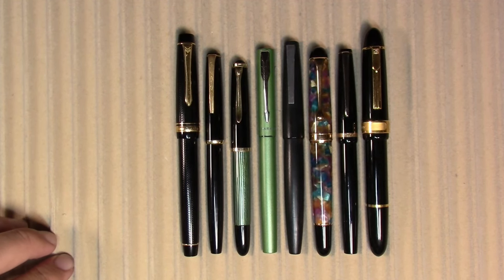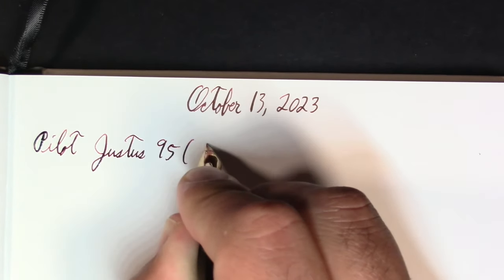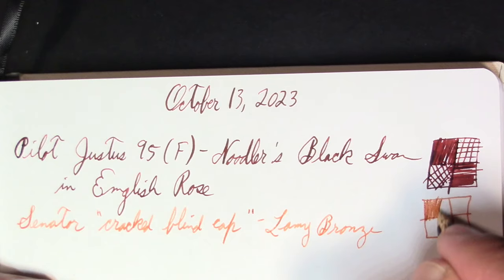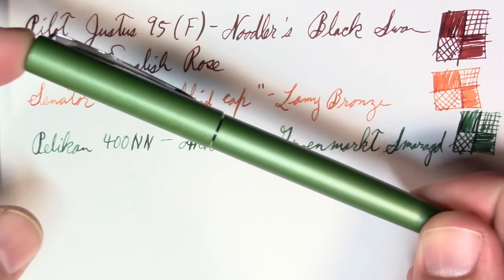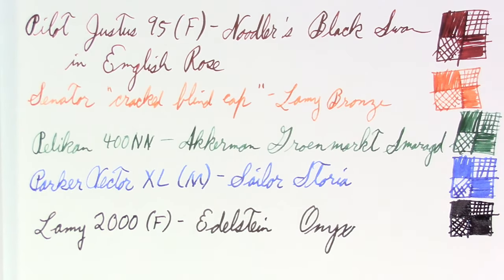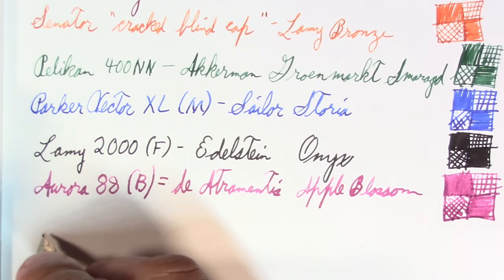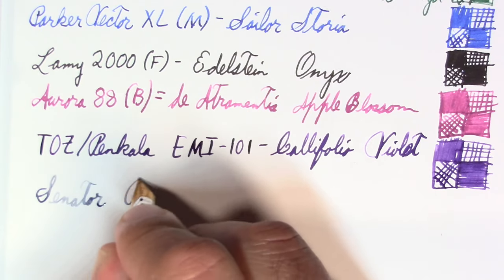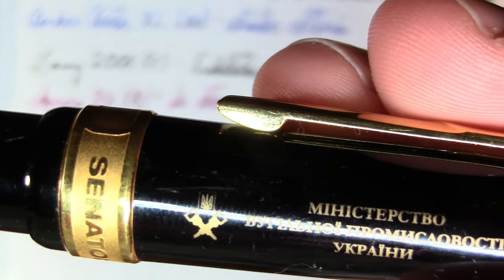Pens in Use - October 13, 2023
I discuss the fountain pens and inks I've been using throughout the week. l also get kidnapped.

Chapters
Start 00:00

Links